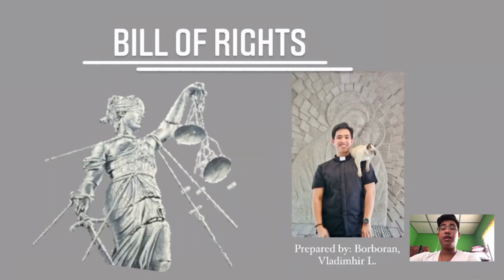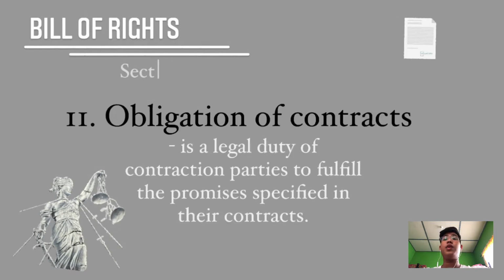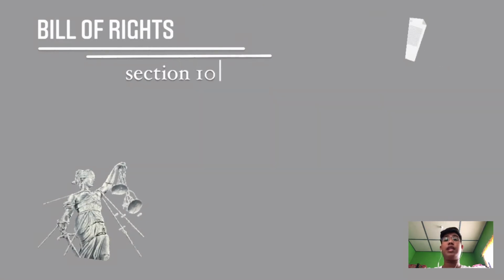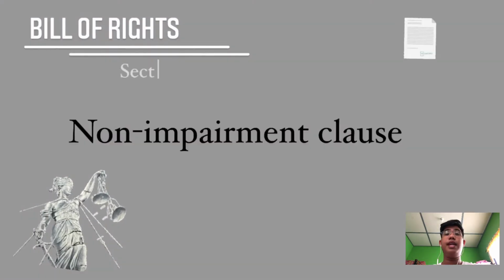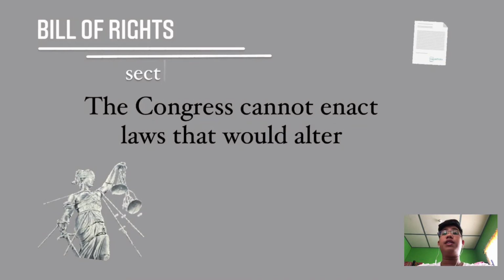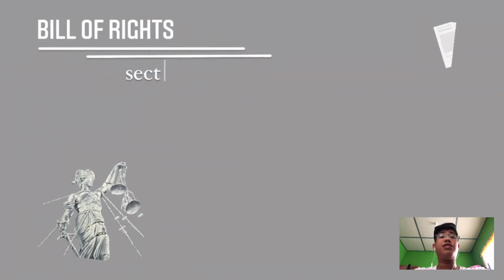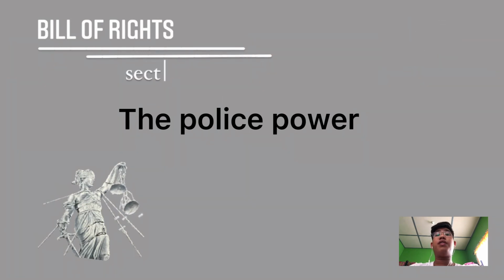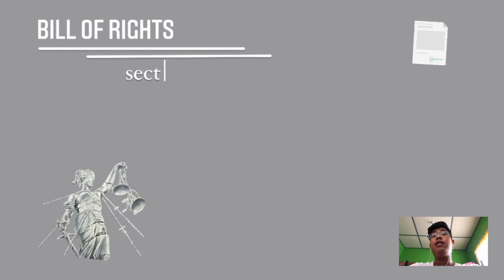March 14, 2021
Bill of Rights
Section 10